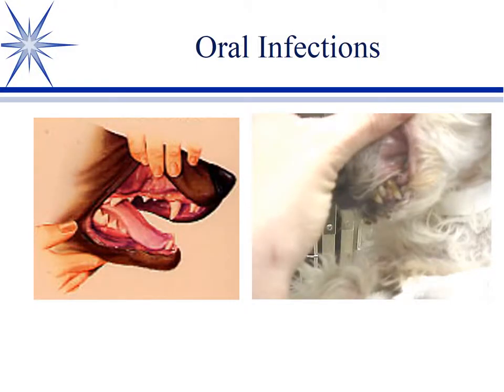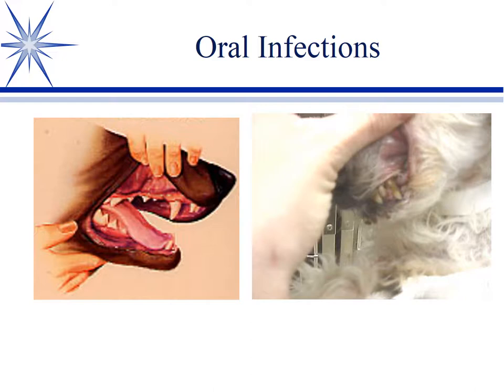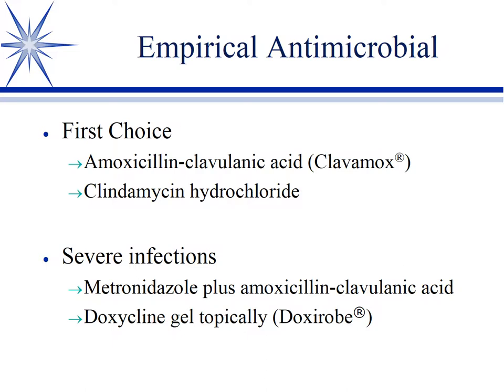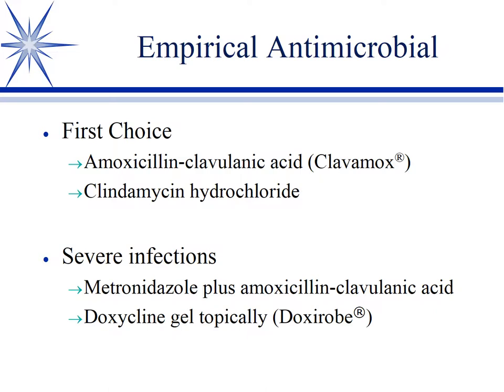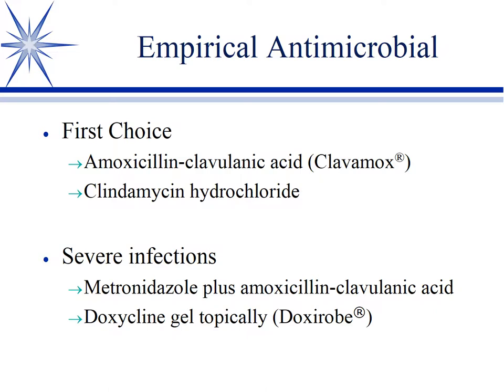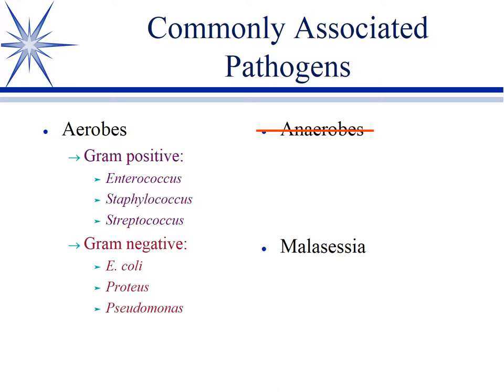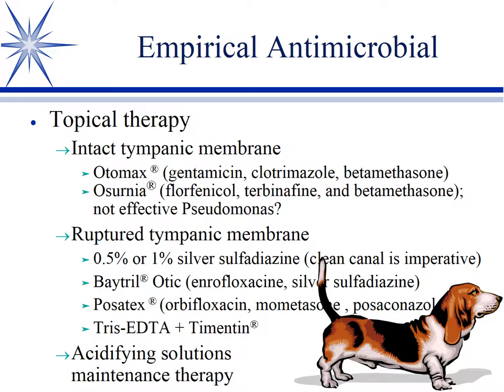Small Animal Drugs and Bugs, Part 5: Oral and Otic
Presentation and discussion of empirical therapy for oral and ear infections in small animals by Cory Langston, DVM, PhD, DACVCP